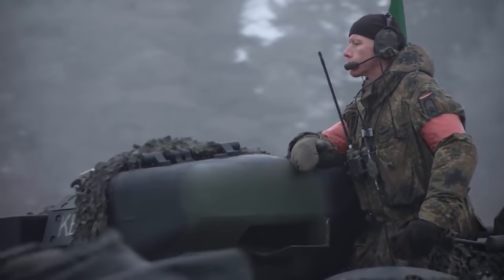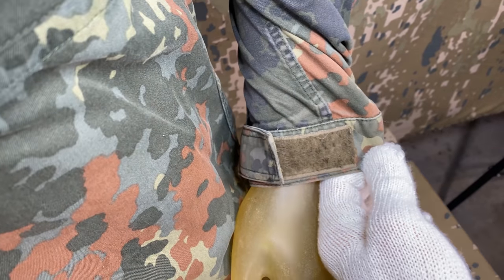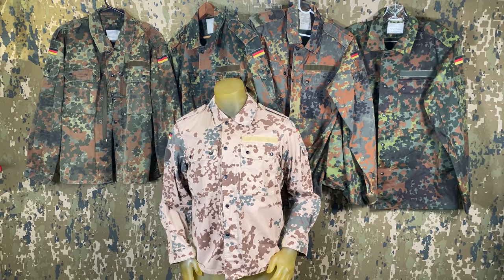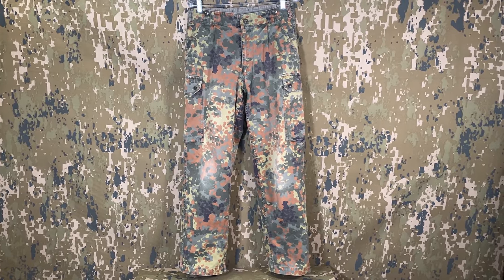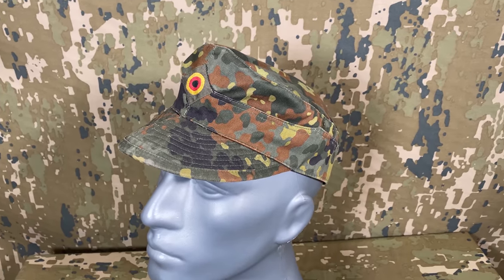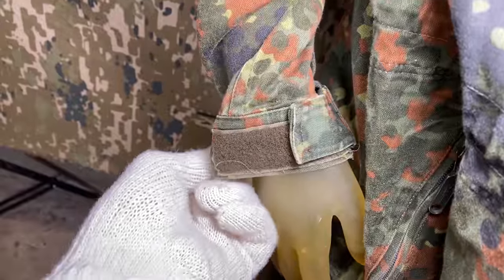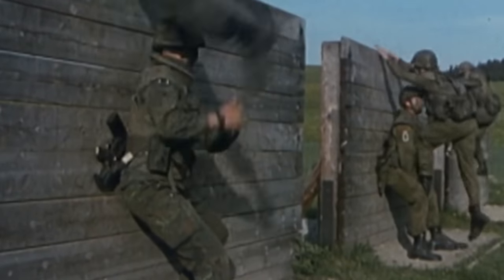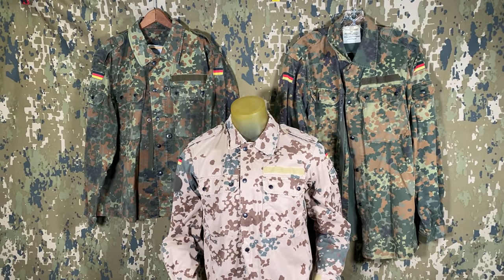Looking Closely at The More Commonly Issued Flecktarn Camo Uniform Pieces of The German Armed Forces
Additional info: Most hot weather cuts in the green dominant Flecktarn will be softer and appear different in color, the one shown in the video appears to be something of an oddity.

In this video we'll be inspecting and talking a bit about some of the more commonly seen German Flecktarn uniform pieces from things like value to fashion to why they're becoming less and less common on the surplus market.

A very special thanks to Sportsman's Guide who provided us with a few pieces for this video. Below you can find their website as well as individual links to the items seen in the video, be sure to check them out for Flecktarn and various other surplus pieces!